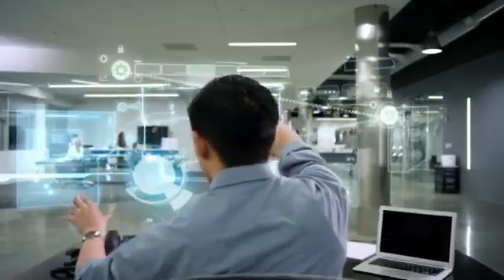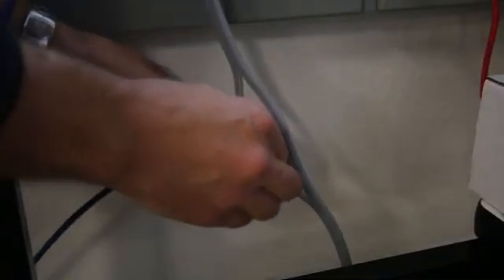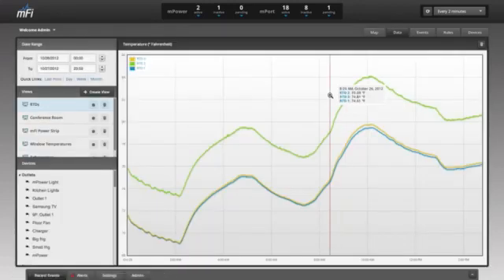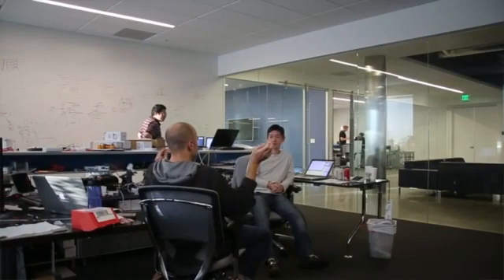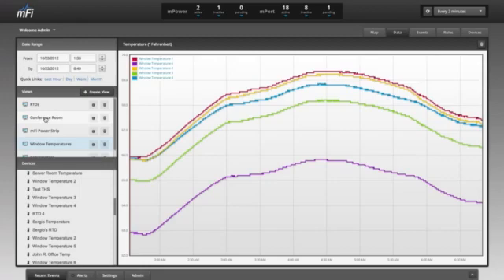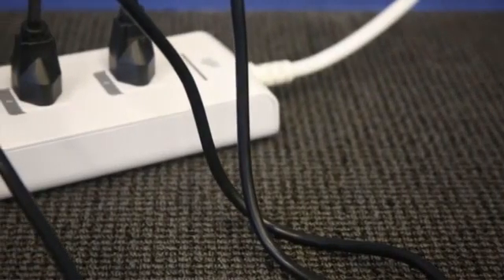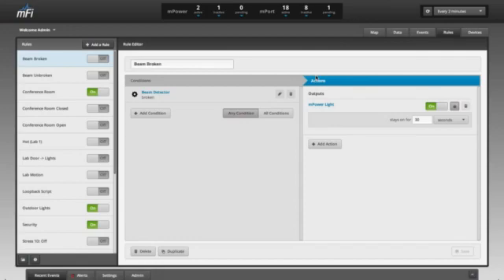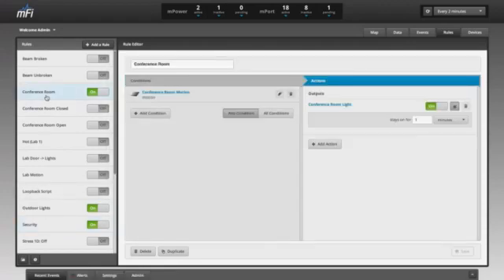Ubiquiti Product Demo - Introduction to mFi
Randy Frei from Ubiquiti, Architect of the mFi platform gives a tour of the revolutionary new M2M product and some of its potential applications.